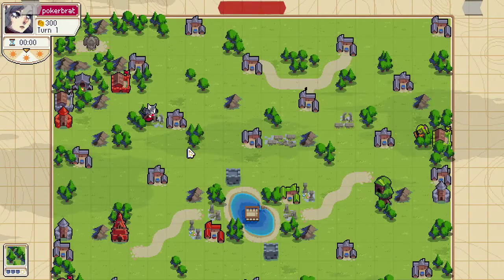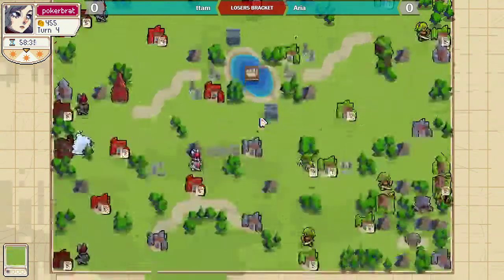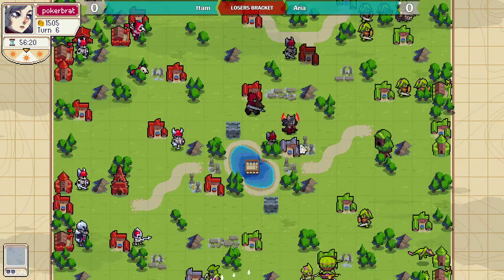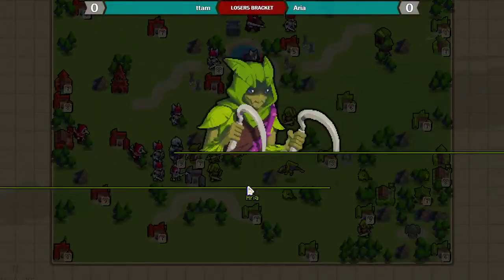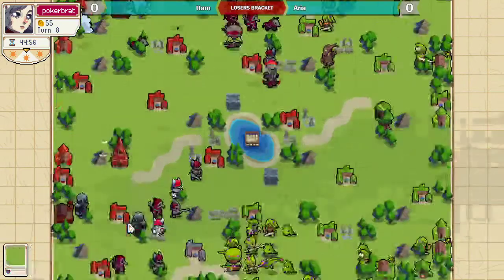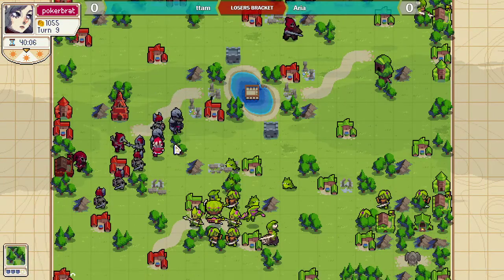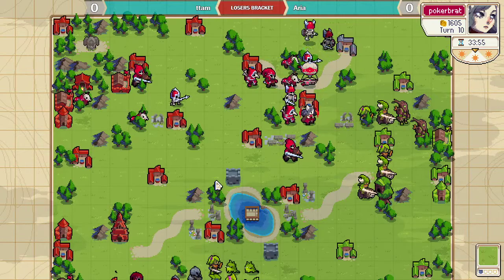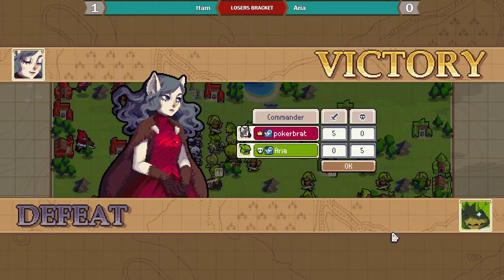GoW6 Lower Bracket Top 16 - Uroboros - ttam (Sigrid) vs Aria (Sedge) - Game 1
Groove of War 6 Main Event || 1v1 Competitive PVP Match

Commentary by Barrett

Map : Theft in 19x19 (1.2)
Map Code : 49DWQM5J

Map : Sidewinder (1.5)
Map Code : XHMU23ZX

Map : Uroboros (1.22)
Map Code : CLP9HRFZ

Map : Pirate's Curse (1.01)
Map Code : JKHZ6P7C

Map : Thieves' Den (2.29)
Map Code : F5G5GMZL

Map : Open Season (1.91)
Map Code : D6RCEKBP

Groove of War is a competitive community for the Turn Based Strategy game Wargroove.